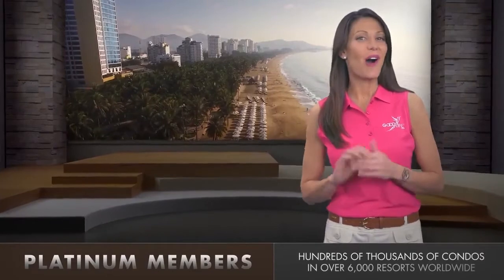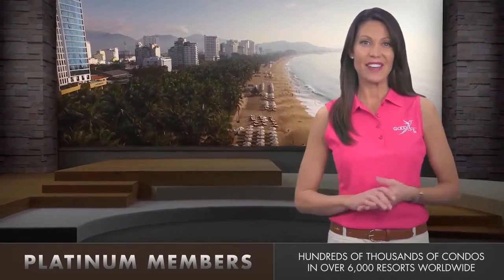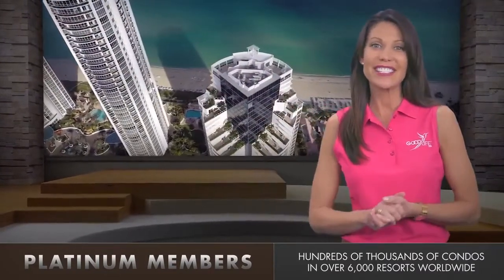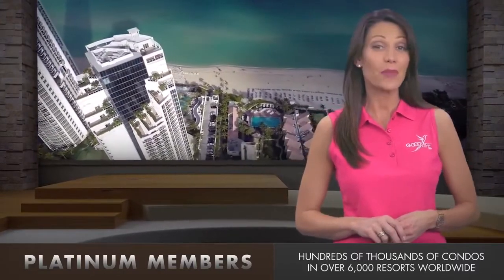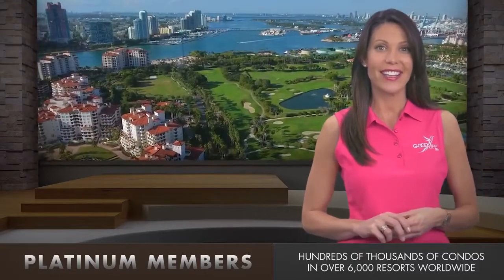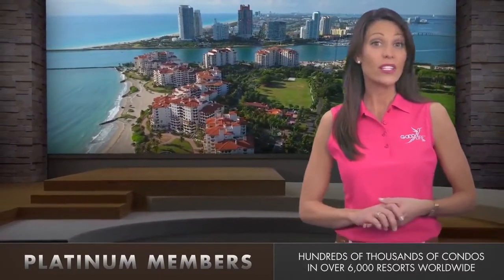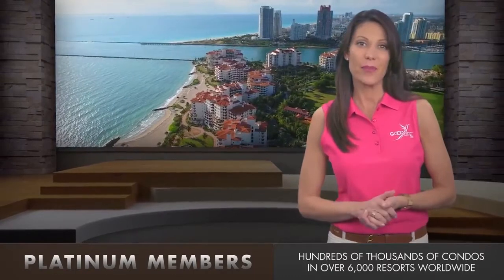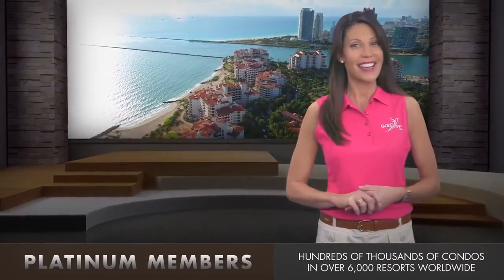GoodLife USA Understanding the Platinum Membership Level.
#1 TEAM LEGACY PRO TRAINERS DALE & PAM BAIRD, ENROLLER 11323, Get your KEYS to the Team Legacy VAULT EXCLUSIVELY for TEAM LEGACY MEMBERS ONLY.  Independent Business Owners. Call You Will receive the most Advanced and Duplicatable training in the Industry,You Have The Right Business,You Found The Right Team Legacy Mentors. Lets Get Started. Lets Get You In The Legacy Tree Quickly Before Any Other Country Opens Up For GoodLife USA Enrollment.

GoodLife USA has taken the Sam's Club, Costco and BJs approach by giving you a Free Sample of our Members Only Travel And Life Style Club by Giving Away A $200 VIP Club Card.

GOOD LIFE USA Get Your FREE Digital Vip Club Card & Actvation Explained.

 Seriously folks... It is absolutely FREE -  No Strings Attached!  We do this because The Customer will witness such great savings compared to Priceline, Expedia, travelocity, etc.  After experiencing the exclusive member only pricing, most will join after using up their $200 Savings.
I will send you a digital card or I will mail you one (I will cover the postage)

This Company is ground floor. If you are interested in making money $100,000+ without recruiting or selling, then this may be what you have been waiting for. You can make money just by handing people a FREE $200 VIP Club Card as a gift (No Strings Attached)

Folks, I want you to realize what a opportunity you have before you. GoodLife USA is only 13 months old.

 What if you would have had the chance to be involved in Walmart, McDonald's, Amway or Shaklee when they first started up?

 Do you know where you would be today financially?

 This is an opportunity of a lifetime to be involved in that kind of start-up company.With Goodlife USA, you will be on the ground floor with one of the most revolutionary companies in the home-based business industry.

DON'T LET THIS ONE PASS YOU BY!!

Do your own research on our YouTube channel. its a good life USA and see if the good life If this is right for you.

We Promise To Teach, Train and Mentor you to success! The hard work and training has already been done and created for our team. It’s all in the Team Legacy Vault! You are at the right place, at the right time with The Right Group. Jump aboard The Team Legacy Train, Start living the Good Life USA.
Allow us to be your mentor and success coaches.
If you ever wished you could have been in front of an opportunity that was ground floor, THIS IS IT..
This communication is produced by an Independent Business Owner (IBO) with GOODLIFE USA. GOODLIFE USA cannot and does not make any guarantees about your ability to get results or earn any money with our ideas, information, tools or strategies.

goodlife usa channel,

network marketing pros,
top ten network marketing companies,
online business ideas,
internet home business,
pam baird,
eric worre,
zig zigler,
jim rohn,
tony robbins,
market america,
multi level marketing opportunities,
good life usa review,
starting a home business,
online business ideas,
goodlife usa,
network marketing pro,
good life usa channel,
online marketing,
goodlife usa scam,
good life usa comp plan,
mlm,
good life us vip club card,
goodlife usa customer service,